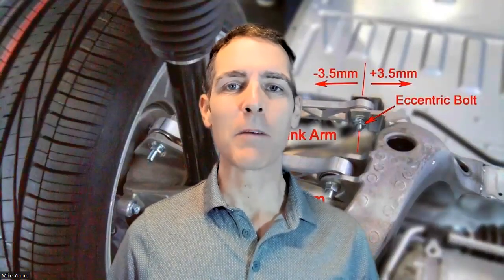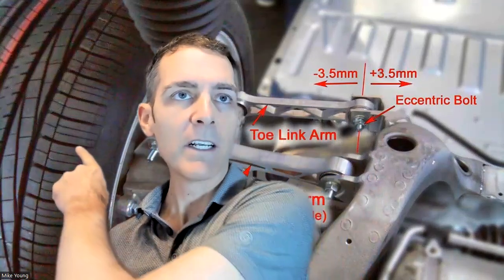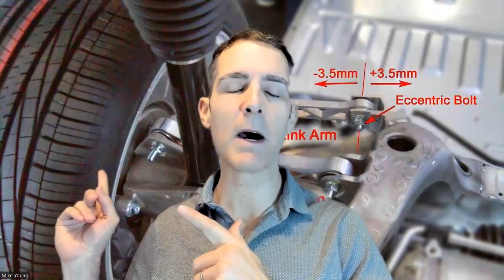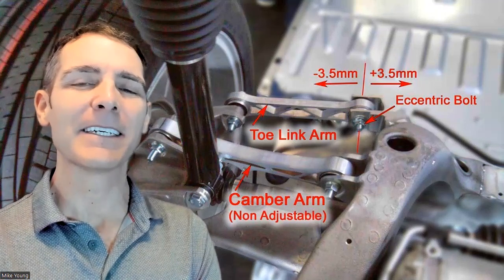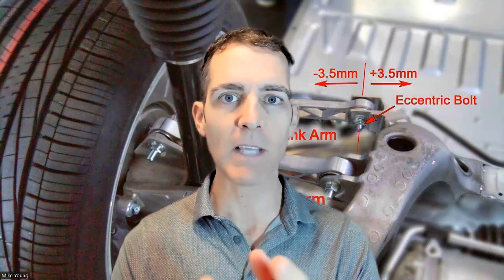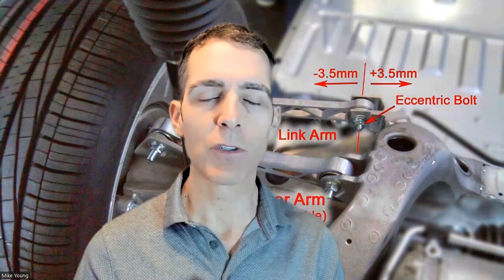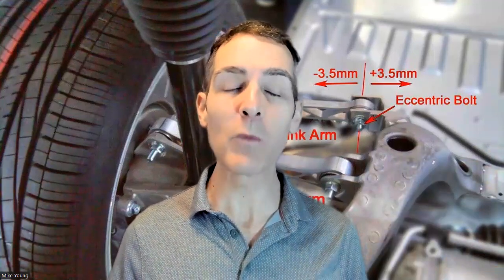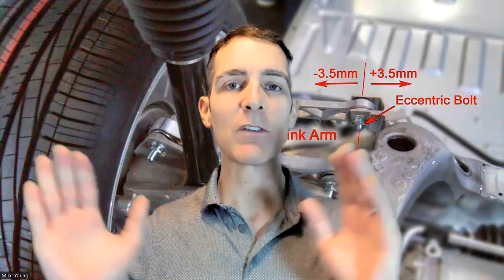Rear Inner Tire Wear + Front Driveline Vibration FIX 4 TESLA ! Camber + Toe + CV